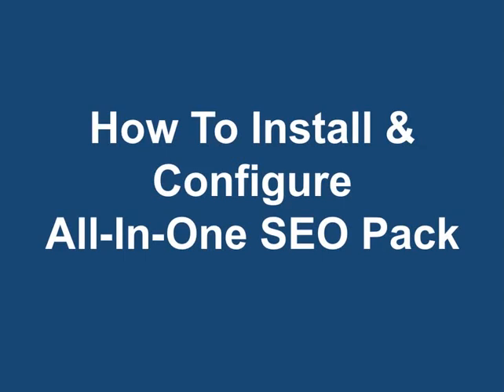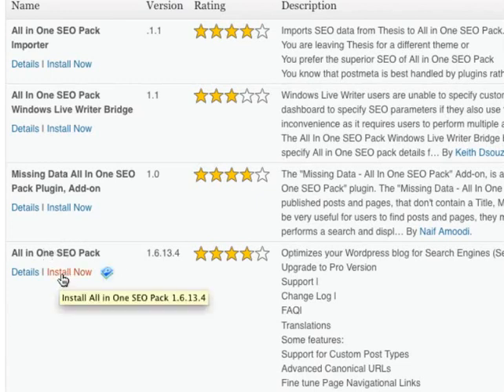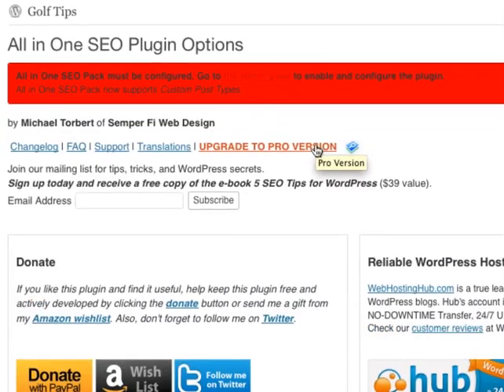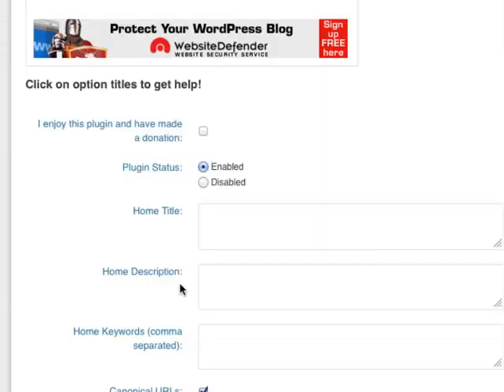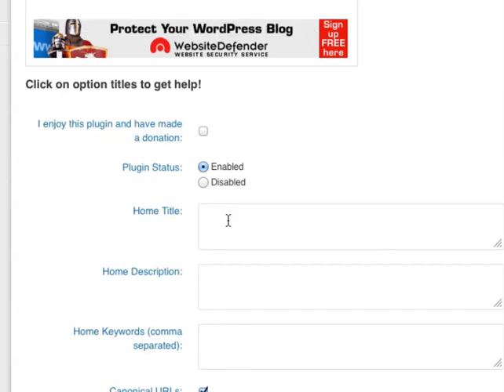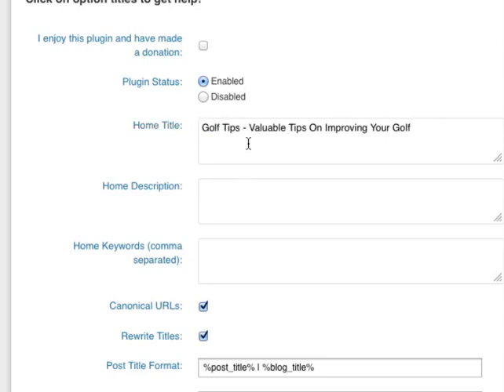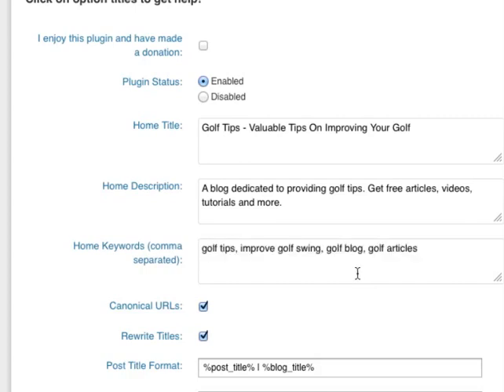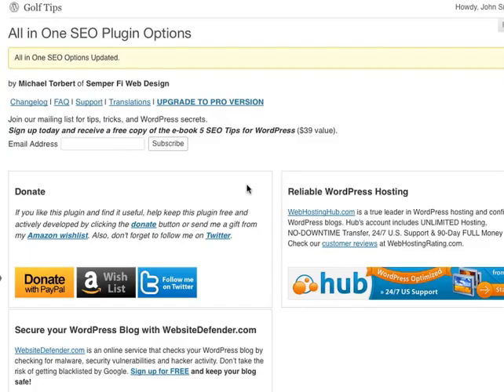How To Install & Configure All In One SEO Pack beginners to advanced level full on tech baidi :16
tech baidi,

make money,

wordpress,

wordpress tutorial,

wordpress website,

create a wordpress website,

wordpress basics,

wordpress tutorials,

earn money from wordpress,

make money with wordpress,

make money on wordpress,